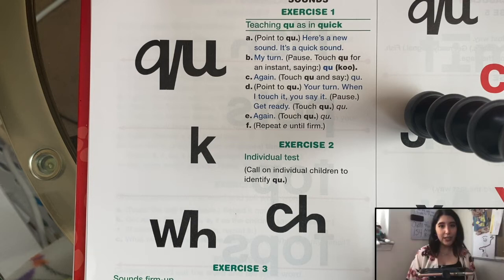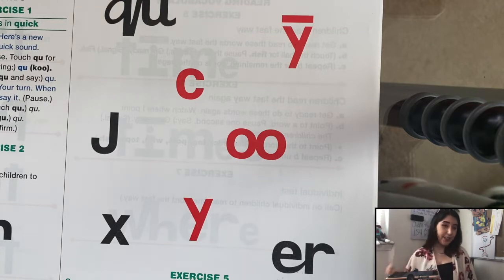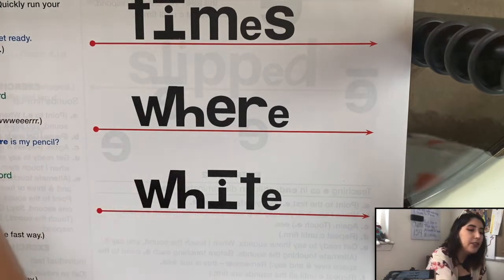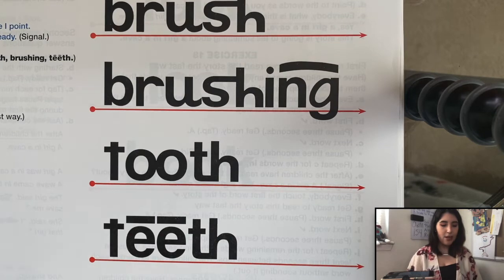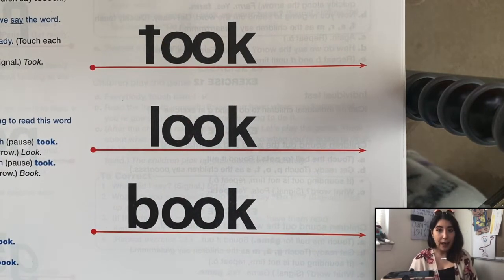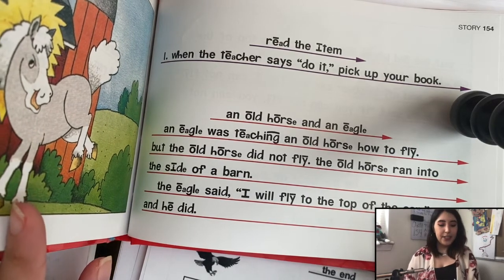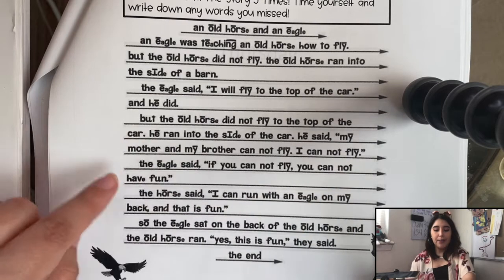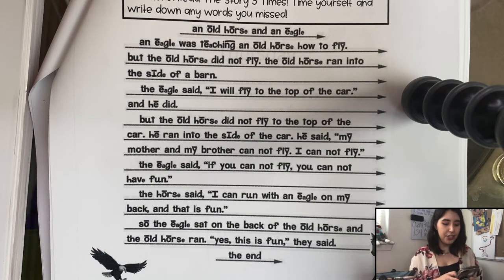A&M Reading Lesson 154